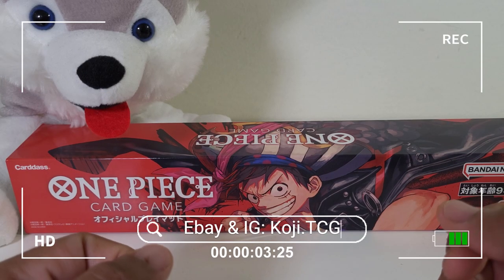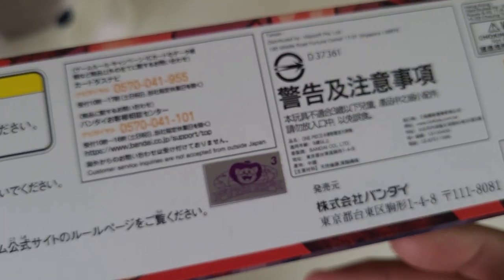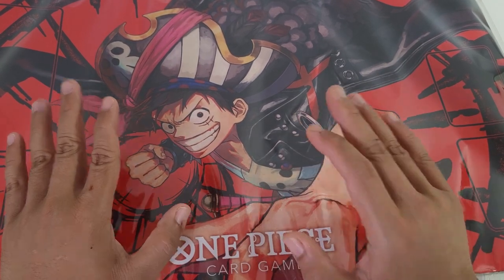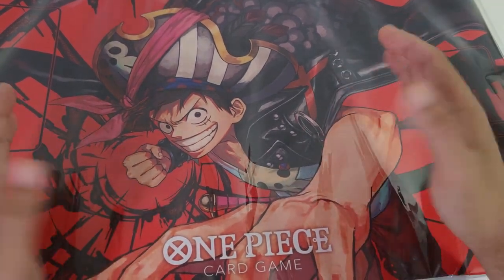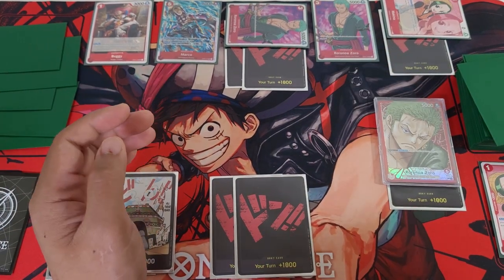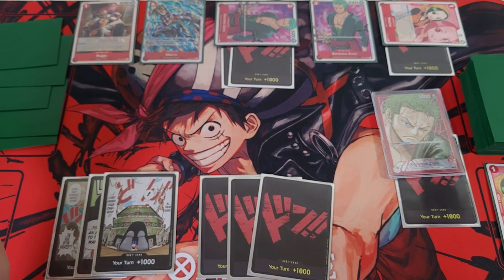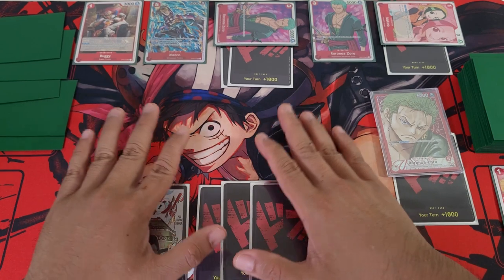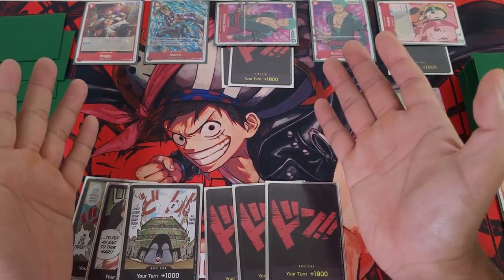* IS THE LUFFY PLAY MAT WORTH IT?! * - One Piece Card Game Reviews + GIVEAWAY!!!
Let's review the official Luffy play mat!!!

Two box opening uploads per week (Sunday and Wednesday) until the next expansion set!!!

Check out the LO-FI version of my weekly pack openings every Friday!

- For CHEAPEST One Piece TCG Singles

CHEERS!